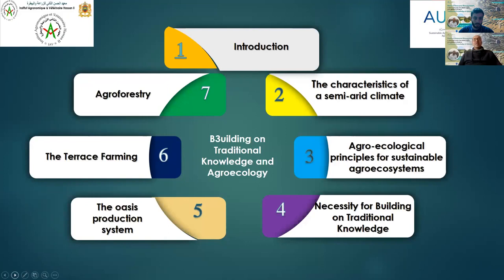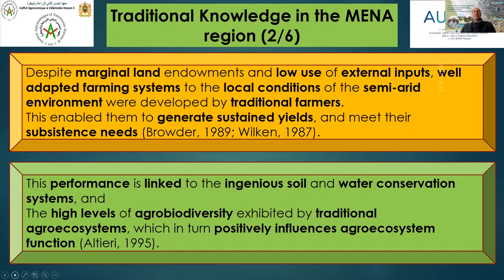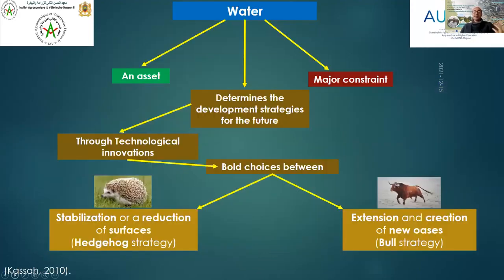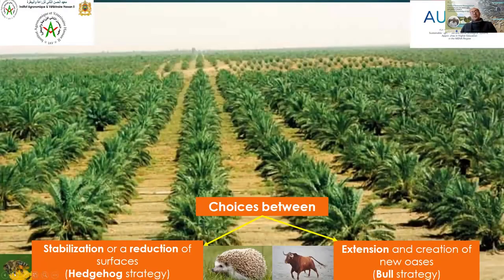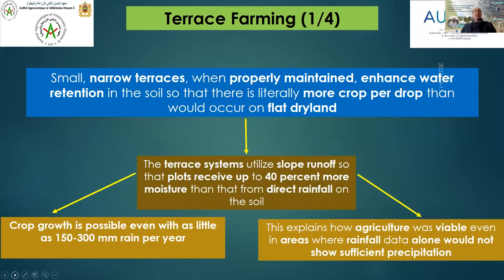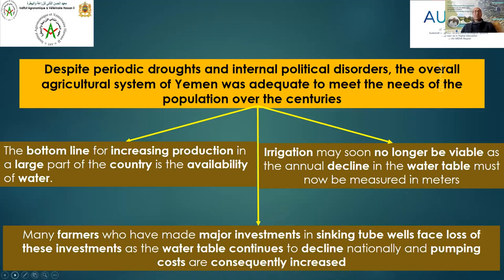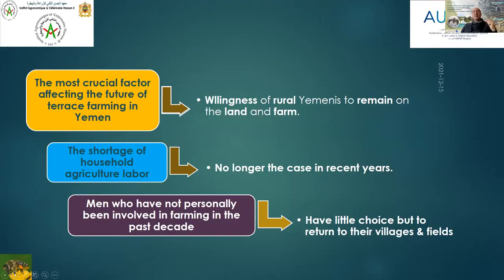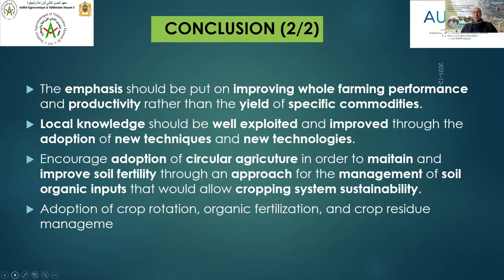Webinar #4 Natural Resource Management in Semi-arid Lands of the MENA Region.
Agricultural development is widely seen as a feasible and viable approach to poverty reduction, as many people affected by poverty in MENA depend on agriculture for their livelihoods. However, agricultural and animal production is generally associated with the degradation of natural resources, and high rates of population growth and increasing food insecurity compound the problems of socio-economic development in the region.
Poverty reduction, further agricultural development, and safeguarding the food security of the growing populations of this region will gradually depend on the intensification of land use, as much of the arable land has already been used. Examples of alternative crops and development options will be given by way of illustration.